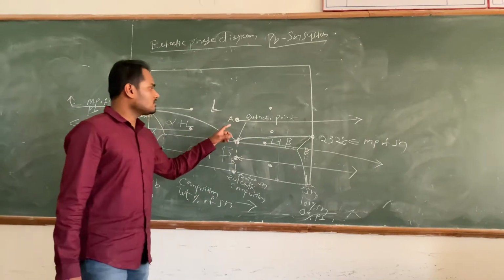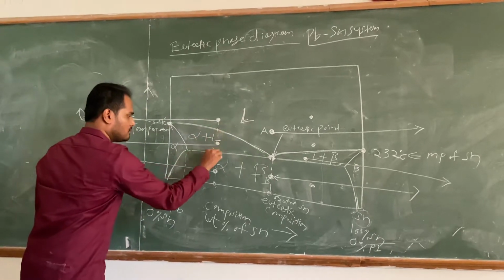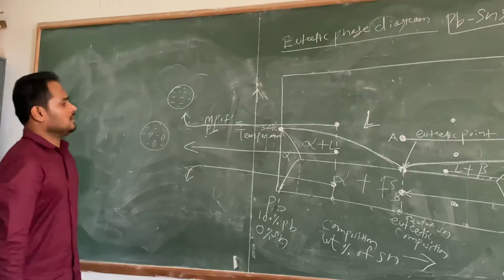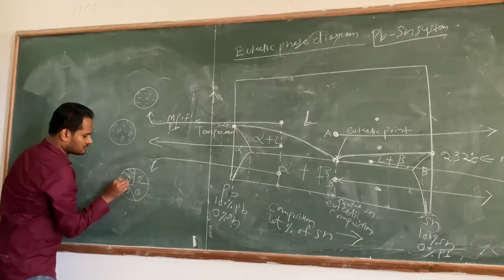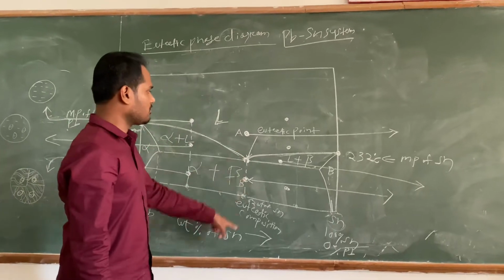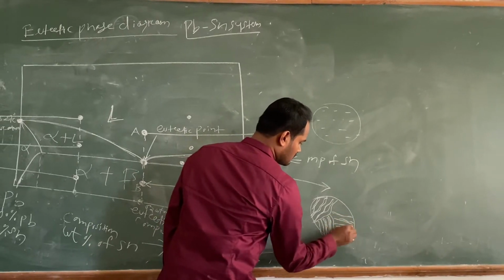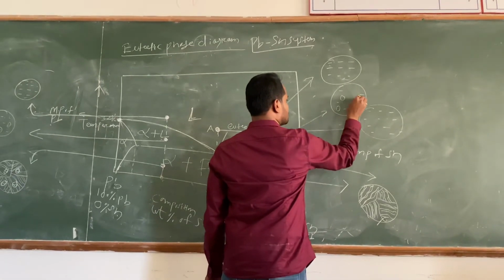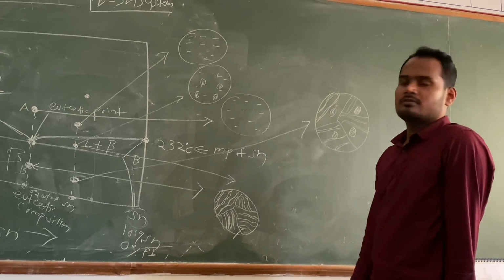Eutectic phase diagram microstructure evolution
Microstructure evolution in the eutectic phase diagram